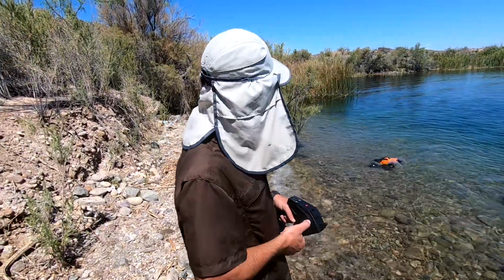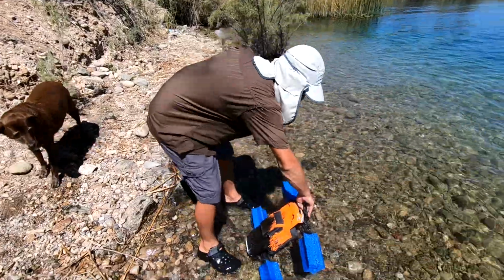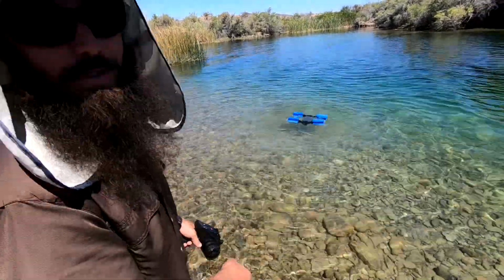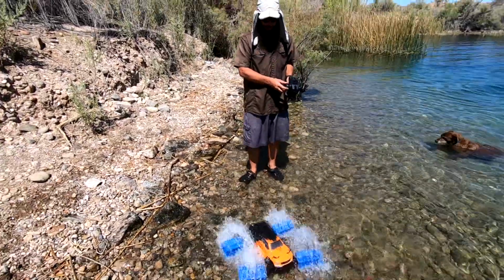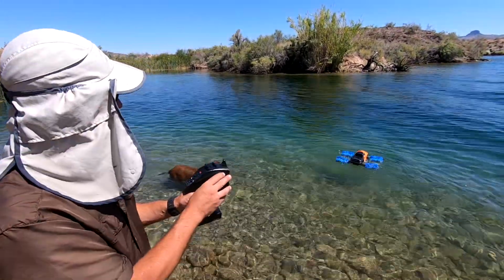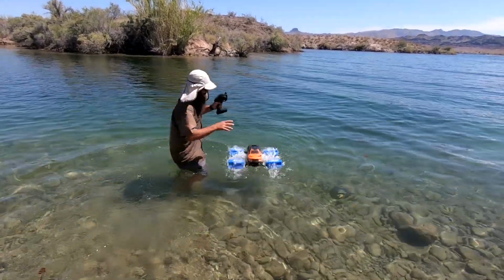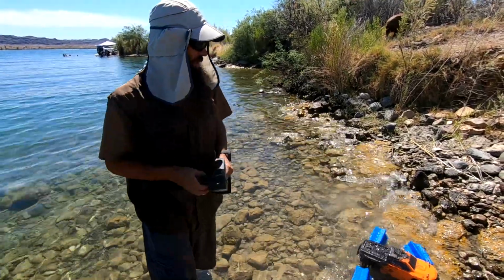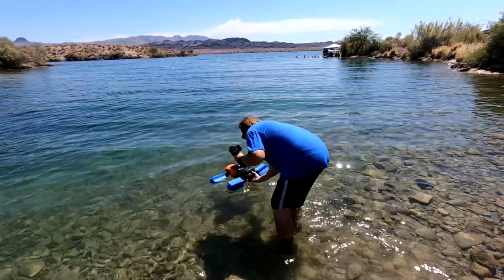Can I cross a lake with my RC truck? ARRMA Granite fun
Well when it's over 100 outside what do you do? Grab the pool toys and hit the beach! This is a 100% stock ARRMA Granite BLX that I 3D printed custom wheels for.